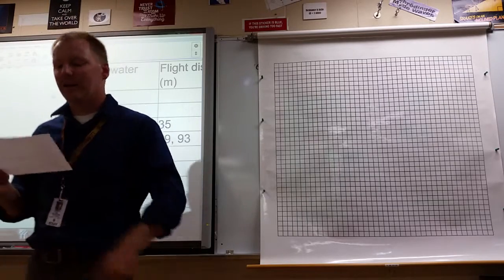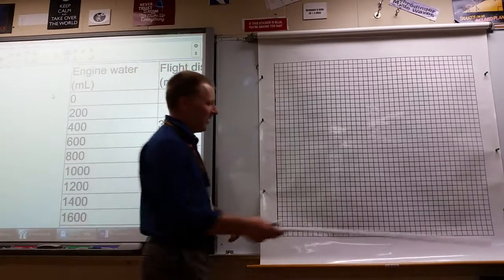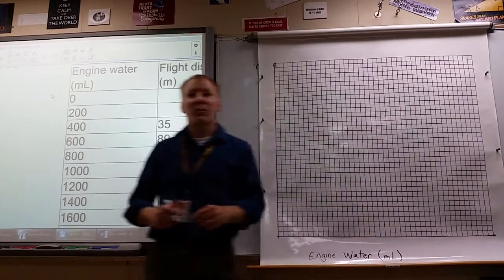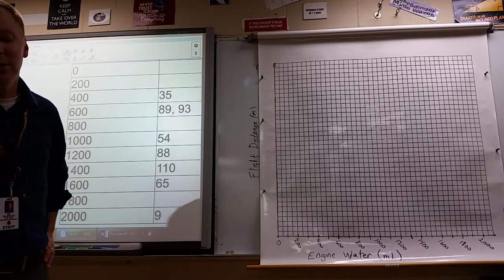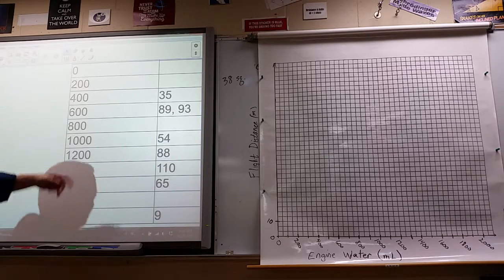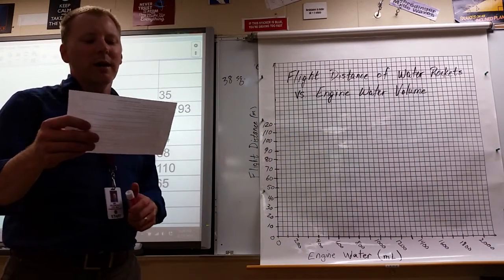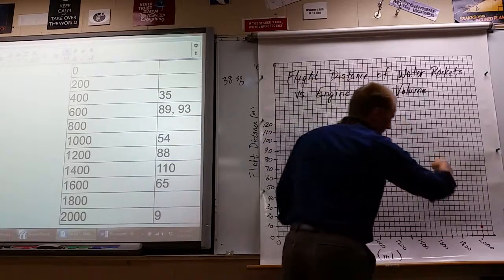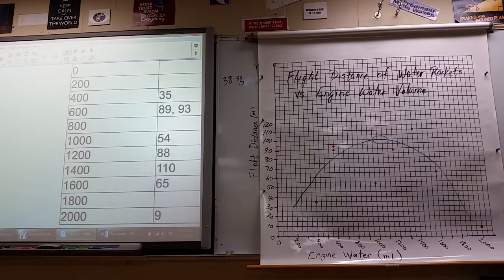Graphing Lab 1A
Graph techniques to use for Physical Science class.